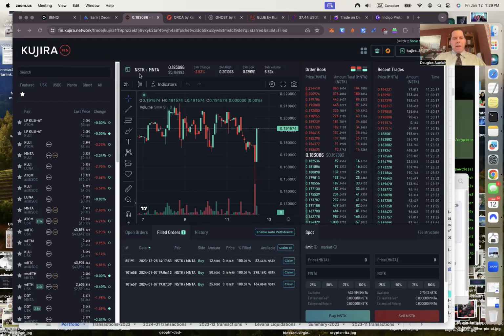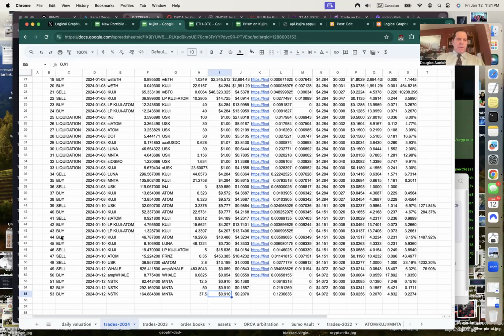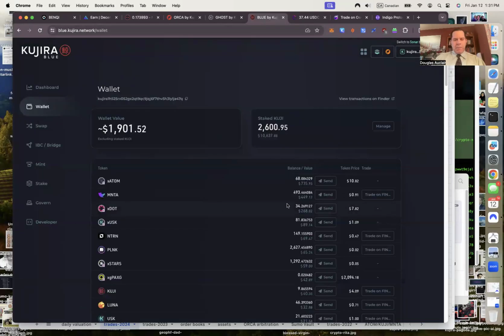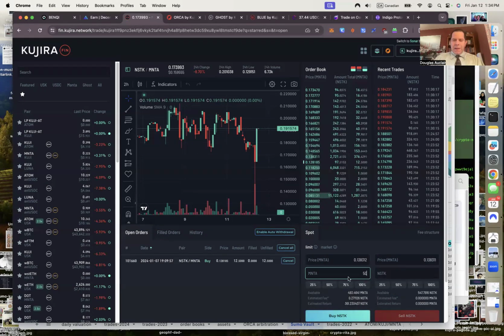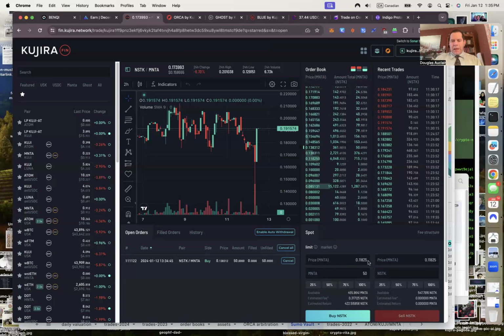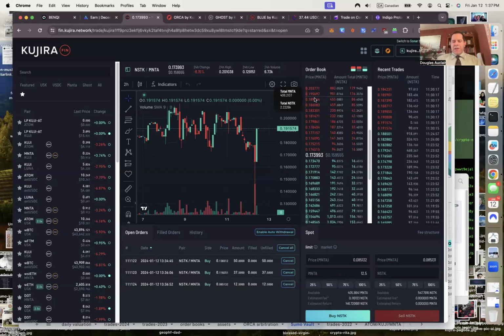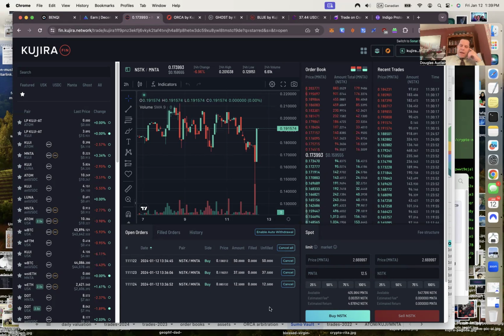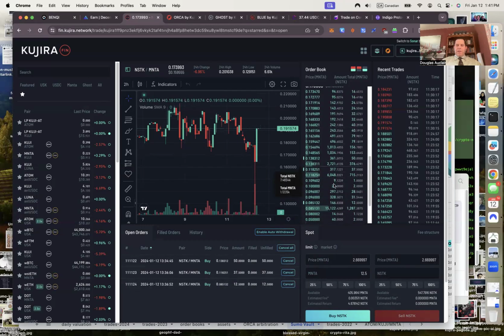Kujira FIN limit catch-all orders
I had buy catch-all orders hit on Kujira FIN NSTK/MNTA order book on a price-plummet. This video covers what catch-all orders are and what to look for and how to place them on FIN.